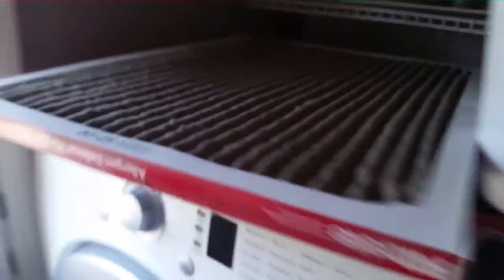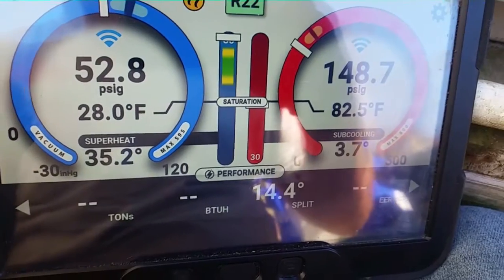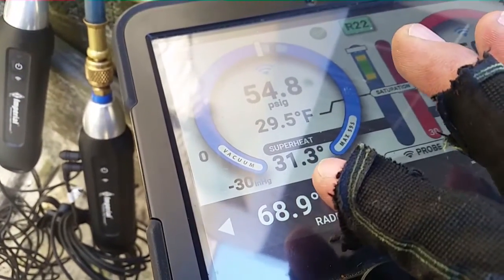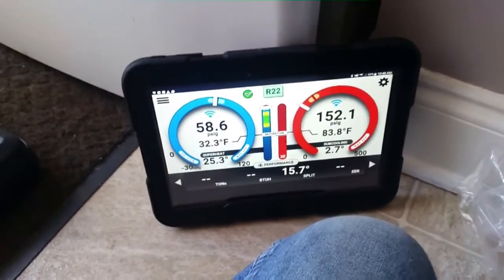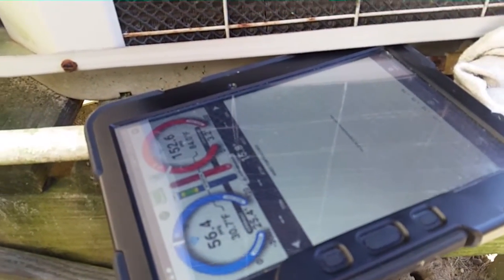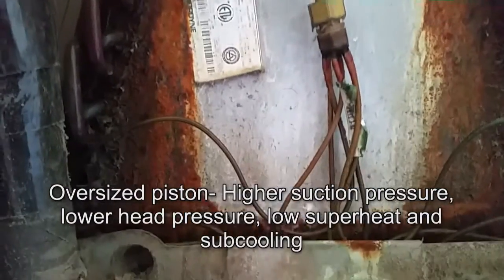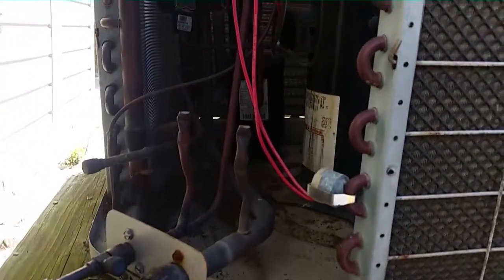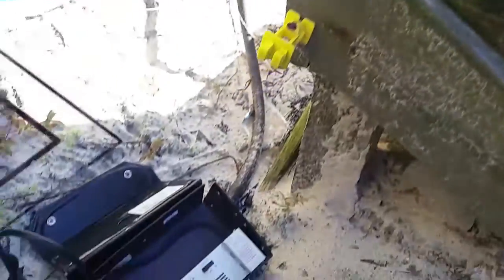Nordyne Downflow Trailer Heat Pump System with Issues